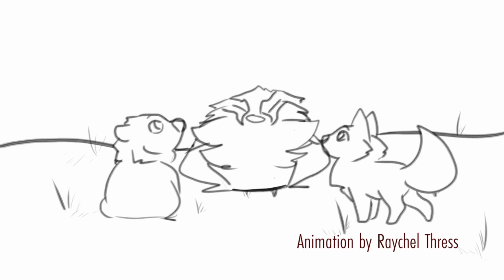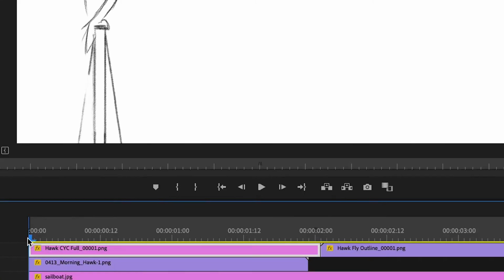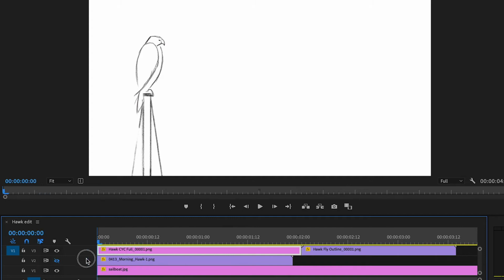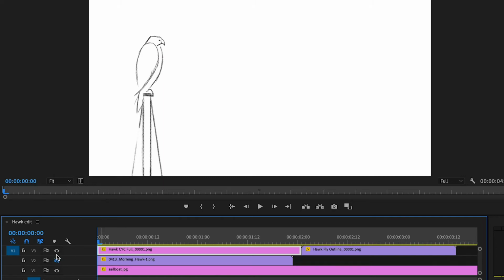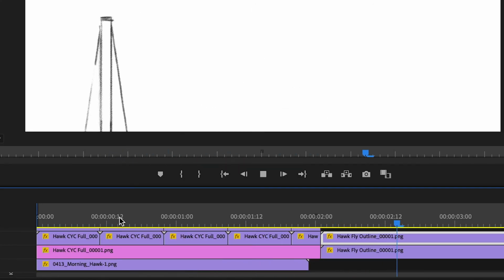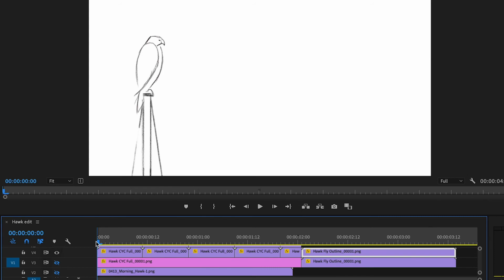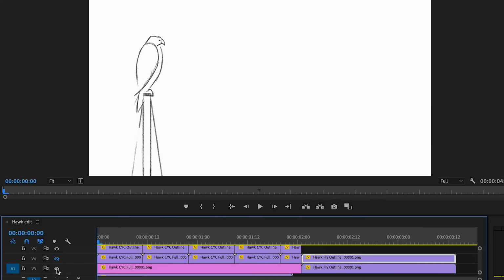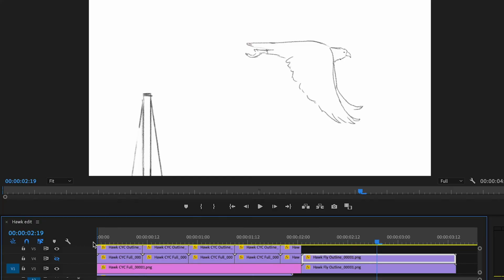Cycling holds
A cycling hold is a hold that has a bit of line or texture vibration, suitable for certain styles of animation. This tutorial explains when to use a cycling hold and how to create one.